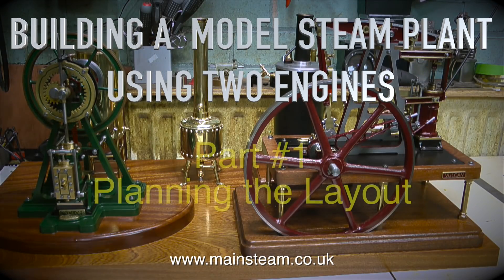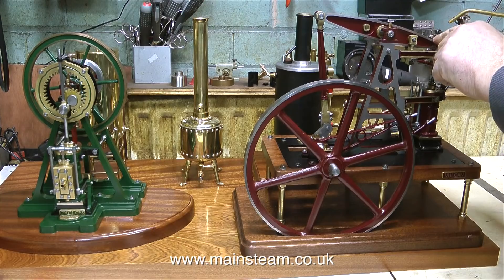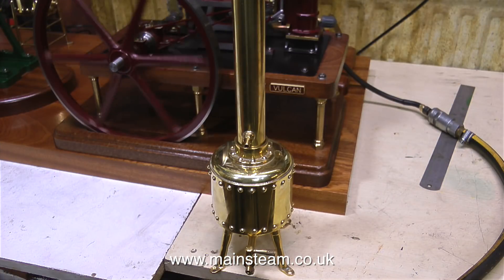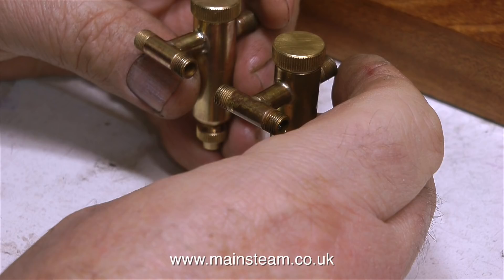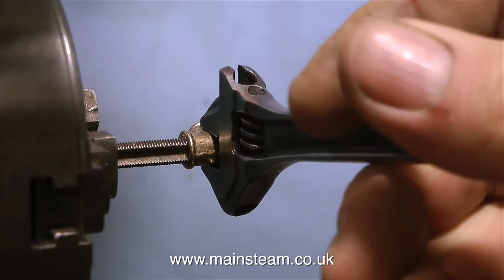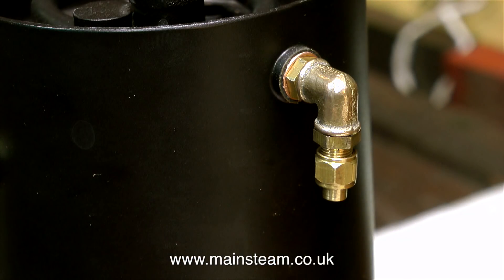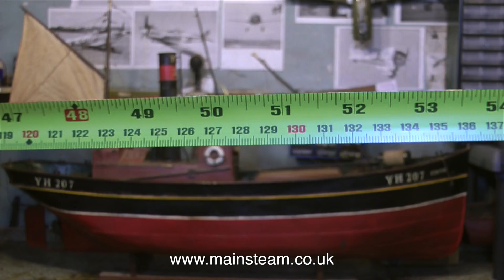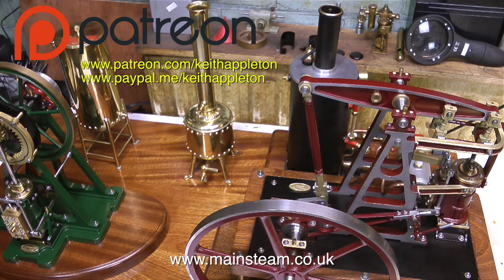BUILDING A MODEL STEAM PLANT USING TWO ENGINES - PART #1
Building A Model Steam Plant Using Two Engines - This is a very "upmarket" high quality steam plant using TWO model steam engines - a "Hypocycloidal" type steam engine and a Beam engine, both from "Cotswold Heritage" . My job is to make it work, including fitting a turret and whistle as well as piping up the entire plant. The Steam Plant also features items from Australia built by"Ozsteamdemon"- Please Google this name to for more details. IF YOU WOULD LIKE TO BECOME A PATRON OF MY YOUTUBE CHANNEL VIA "PATREON", OR IF YOU WISH TO SUPPORT ME VIA 'PAYPAL" IN ORDER TO HELP ME FUND THE PRODUCTION OF MANY MORE OF THESE SPECIALIST MODEL STEAM ENGINE TUTORIAL VIDEOS - MAINLY TO HELP BEGINNERS IN THIS FASCINATING HOBBY - PLEASE GO TO: